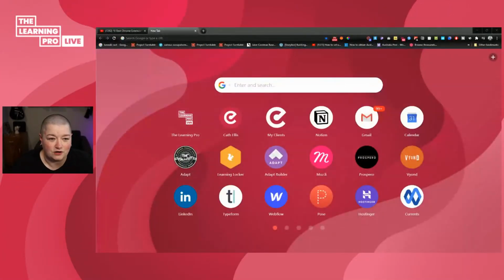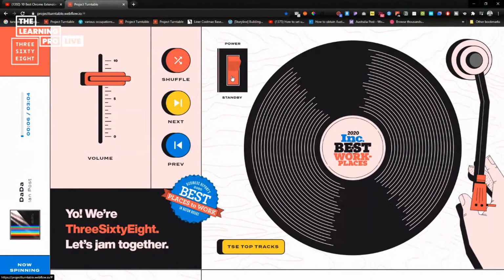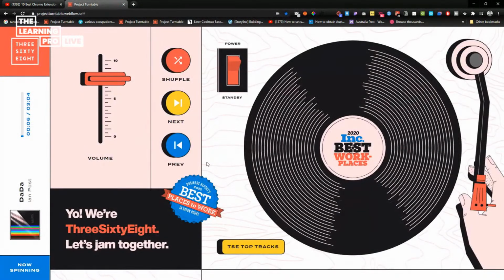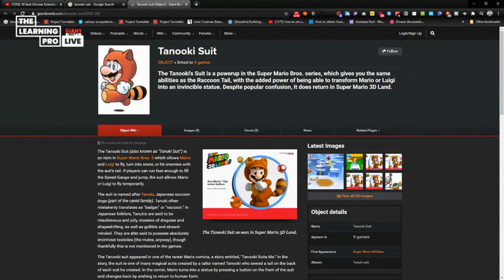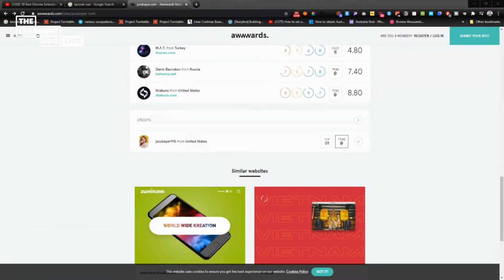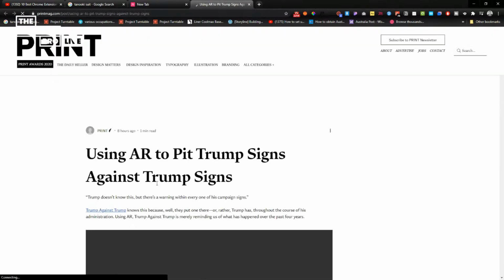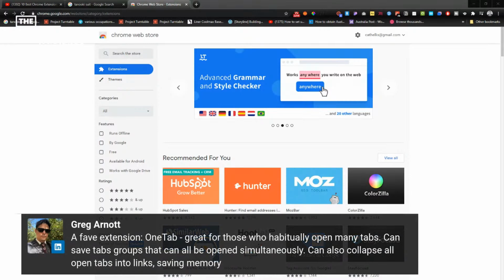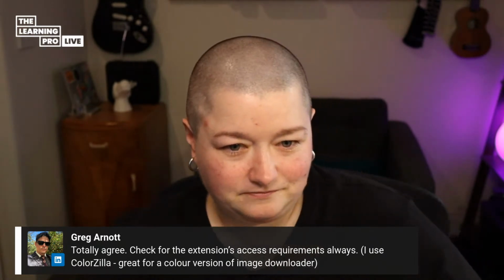10 Best Chrome Extensions for Designers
I'm going through the 10 best chrome extensions that I'd recommend for all Learning Designers.